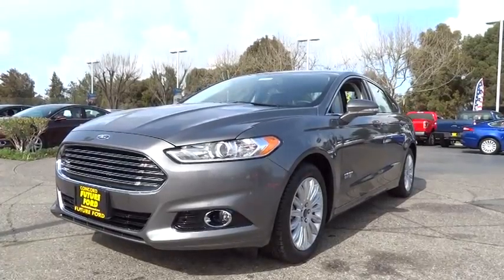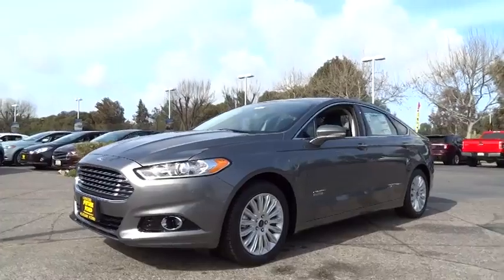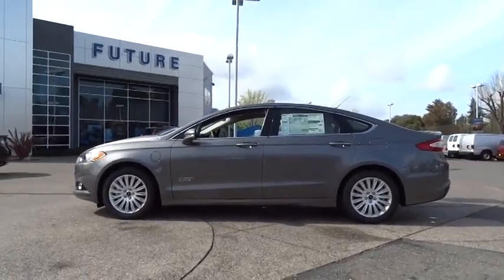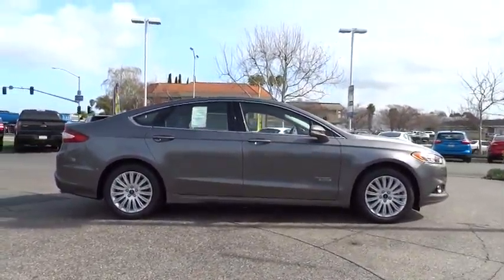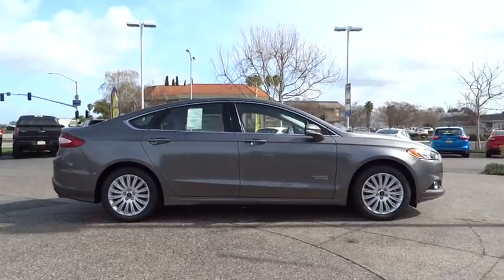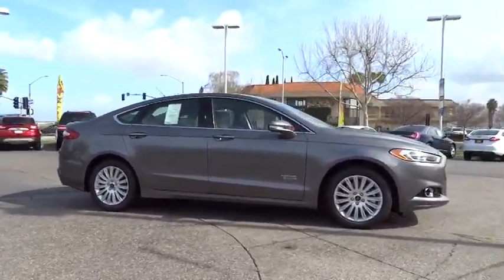2014 Ford Fusion Energi Used,Walnut Creek, East Bay, Dublin, Concord, Livermore, CA F11810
2014 Ford Fusion Energi Titanium - Stock#: F11810 - VIN#: 3FA6P0SU4ER269881